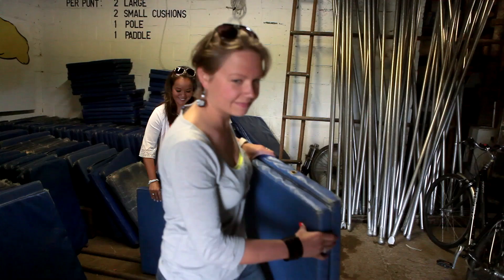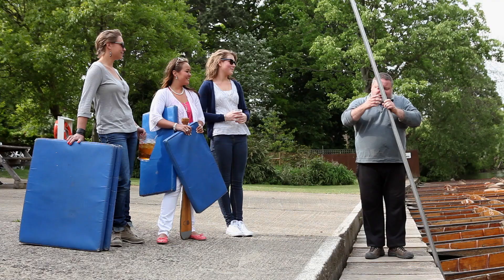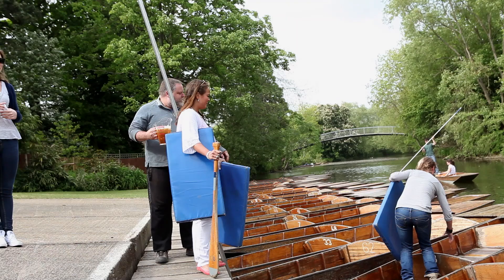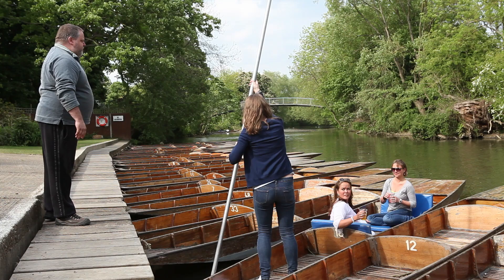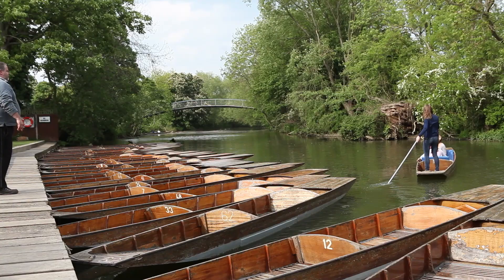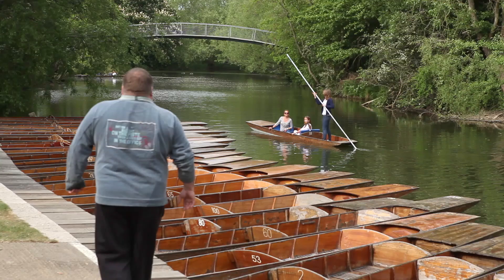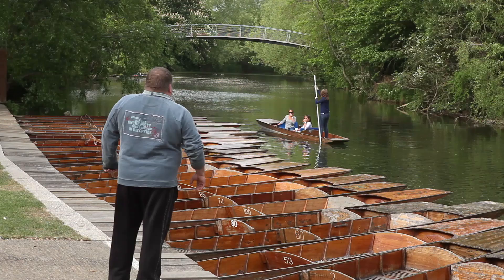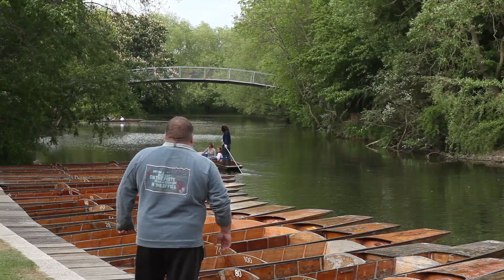Cherwell Boathouse "How to punt"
The Cherwell Boathouse Oxford. Riverside Punting on the Cherwell.

The Cherwell Boathouse is an iconic Oxford punt station and restaurant on the banks of the river Cherwell. Established in 1904, the family run Boathouse now has over 80 handmade punts in the water and is an idyllic spot for punting, dining and picnics.

The Teahut Bar and Cafe is open in season and serves light food and drinks on a river terrace whilst our restaurant is open all year round. With an alfresco terrace on the decking in the summer, Cherwell is the perfect spot for a relaxing afternoon.